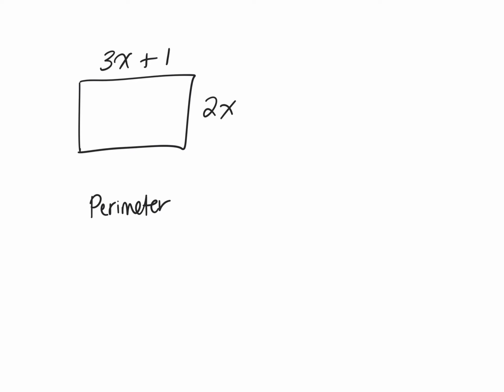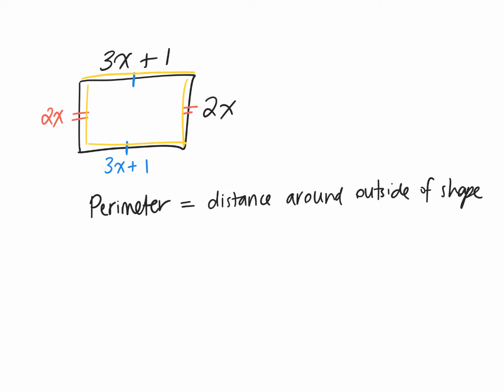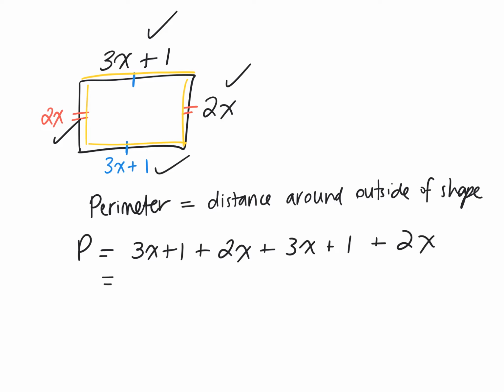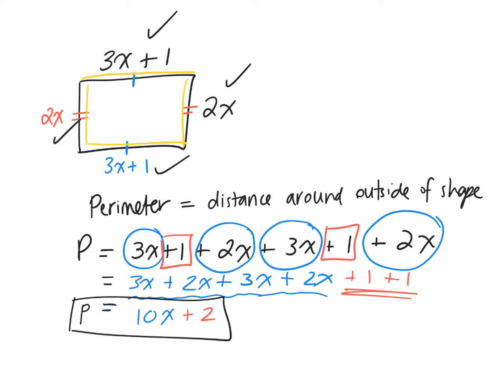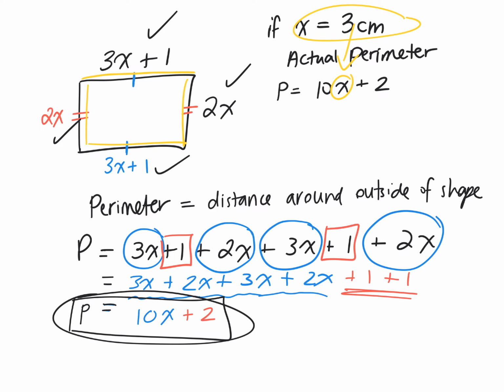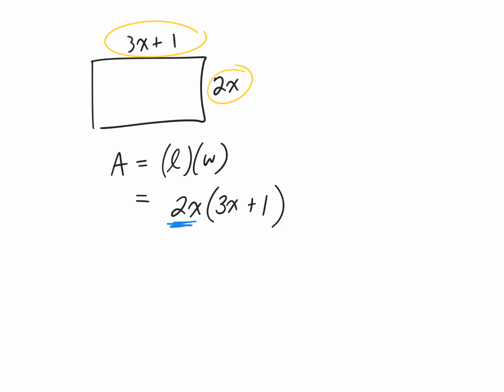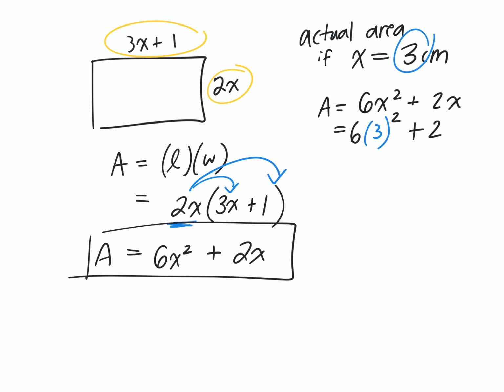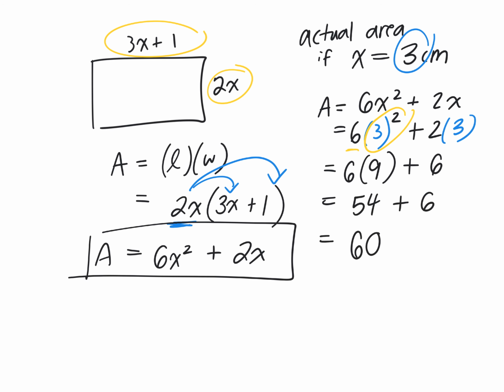How to simplify area and perimeter expressions 2.6 gr 9 academic